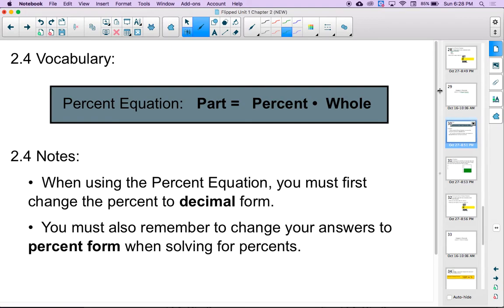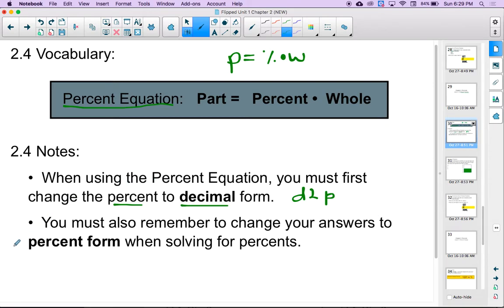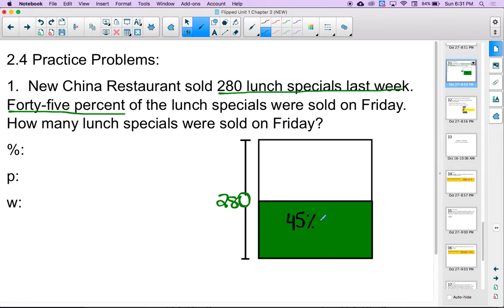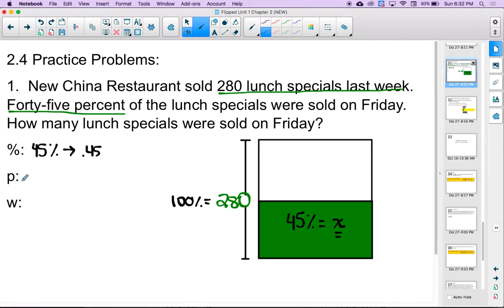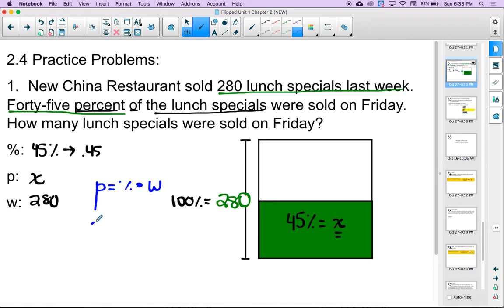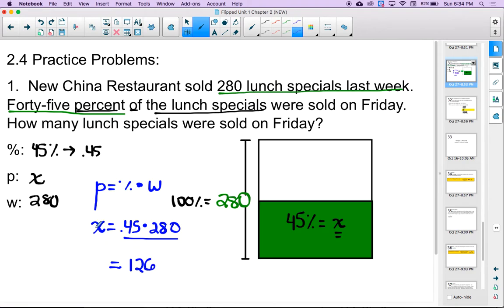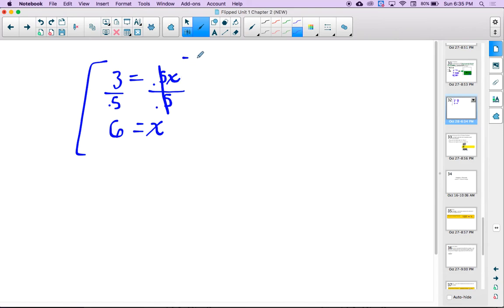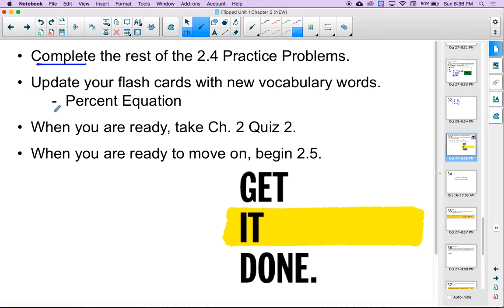Ch. 2 Lesson 4 (The Percent Equation)